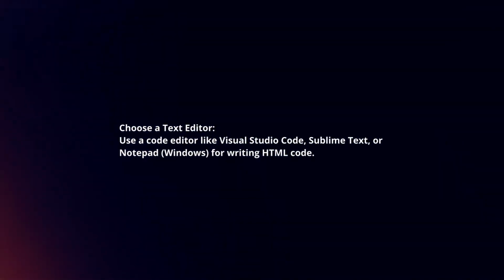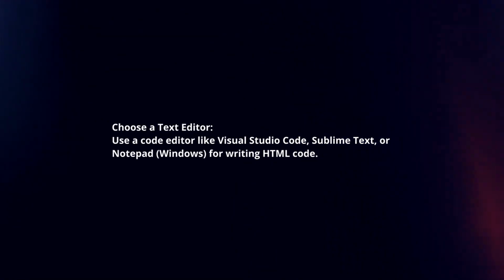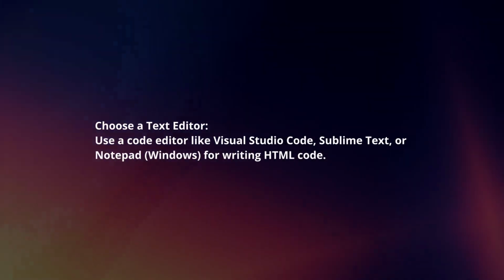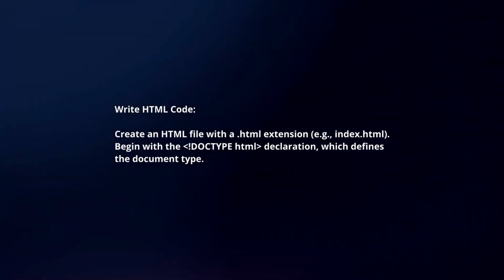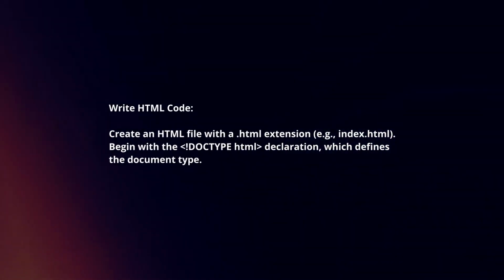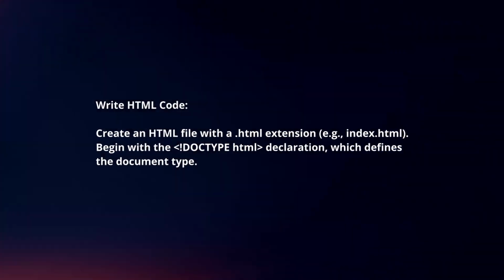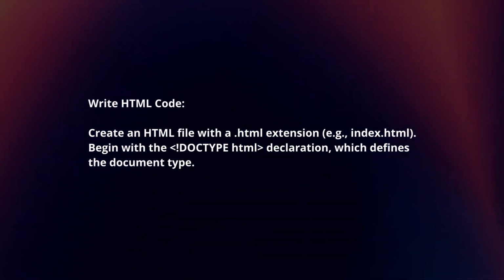How To Create An HTML Website In 2024?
In this video I will explain How You Can Create An HTML Website In 2024.